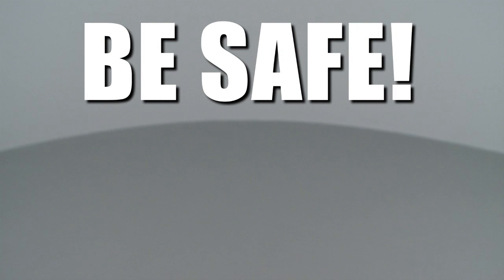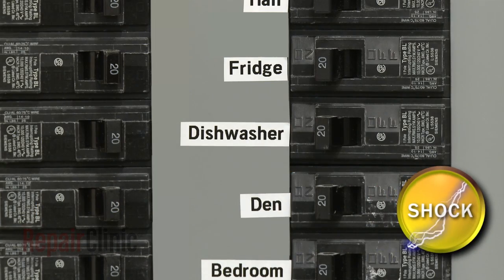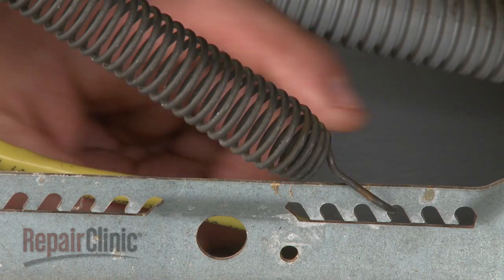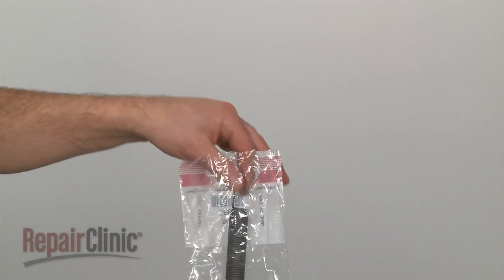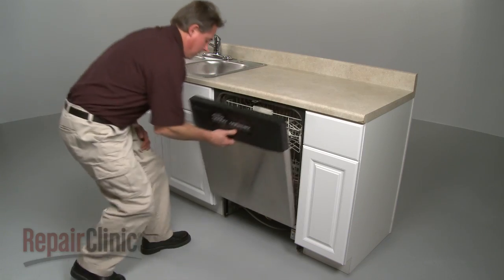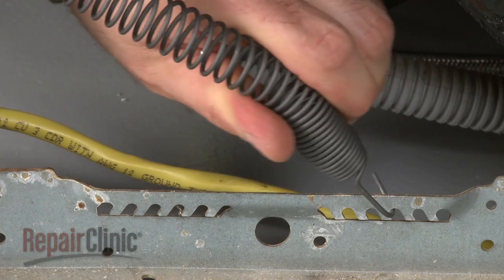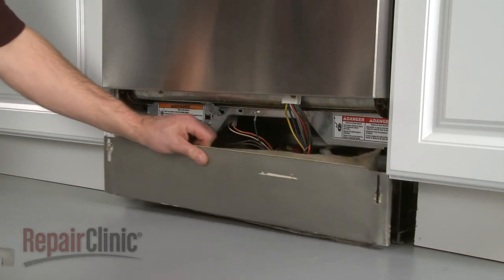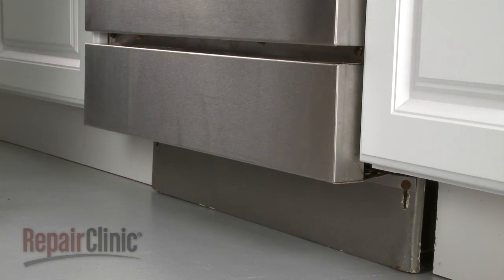KitchenAid Dishwasher Door Spring Replacement #9743986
This video provides step-by-step repair instructions for replacing the door spring on a KitchenAid dishwasher. The most common reason for replacing the door spring is when it is damaged or broken.

All of the information for this dishwasher door spring replacement video is applicable to the following brands:
KitchenAid, Kenmore